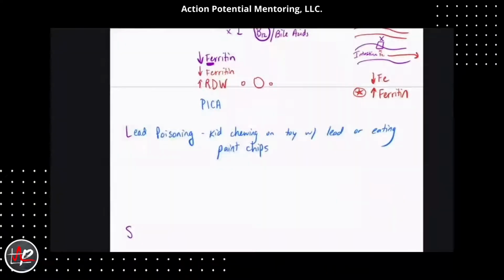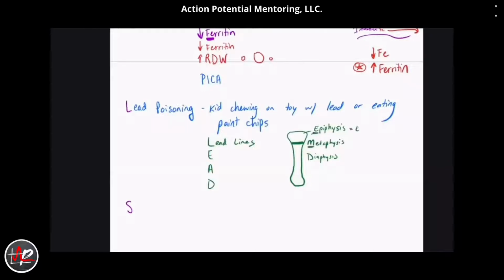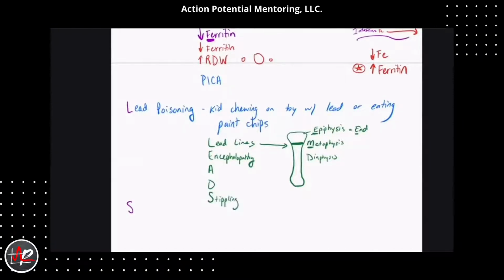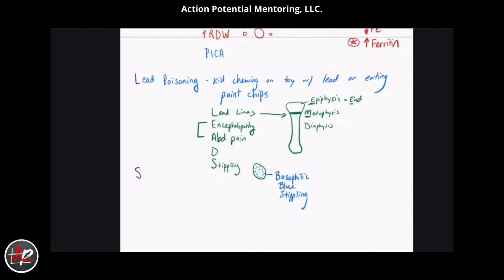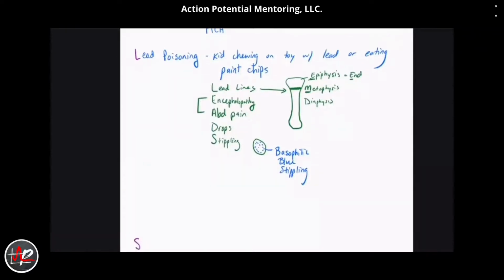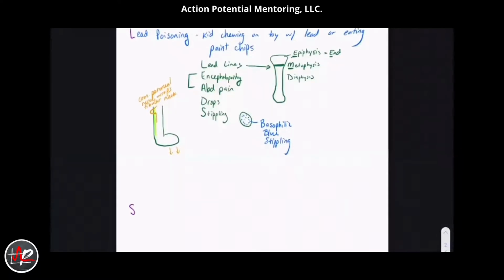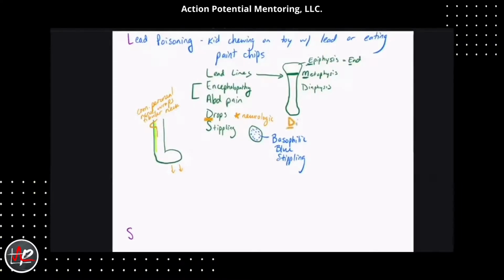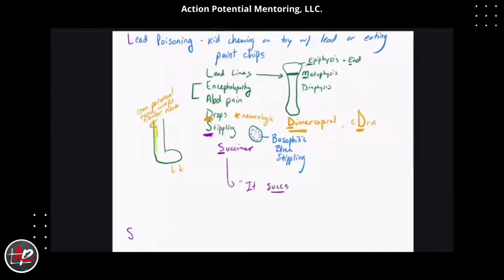Lead Poisoning w/ Dr. Austin Price | Action Potential Mentoring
Do the various types of anemia confuse you? If so, check out this video! I hope this helps you out. If you like this crash course series, you may contact us (details below) and I will send you some more information about our VIP Mastermind Program which offers coaching, mentoring, and tons of hours of live & virtual lectures like this. I would be more than glad to have a consultation call with you for free!

We have plenty of free study tips and mnemonics on our Instagram if you are down to accelerate your USMLE progress. If you need some mentorship, don't be scared. Reach out! I'm more than glad to see if we would be a good fit to work together. There is absolutely no excuse to be confused on how to perform better when I’m here as your guide throughout the crazy process of medical school.

If you’re someone who is fed up with never quite reaching the scores that you know you deserve, but you’re willing to work hard, apply for our VIP Mastermind Program by sending me a DM "VIP MASTERMIND" on Instagram to see if we might be able to help you achieve your goals, and I'll send you a link with much more info on what we have to offer.

It doesn’t matter what your background is or how much success or failure you’ve had in the past. We have worked with 1,634 students (and growing!!) from all types of backgrounds and want to make you the next success. Are you ready to take action and make the jump, or are you willing to sacrifice your goals? I already know the answer to that or else you wouldn’t have read this far. See you on the inside!

- Dr. Austin Price, CEO & Founder of Action Potential Mentoring, LLC.

Instagram (main account) - @apmentoring.llc
LinkedIn & Facebook accounts - Austin Price